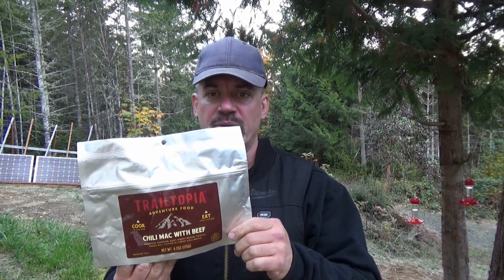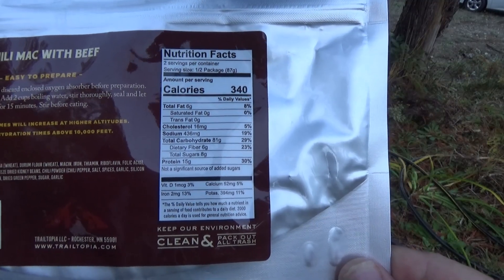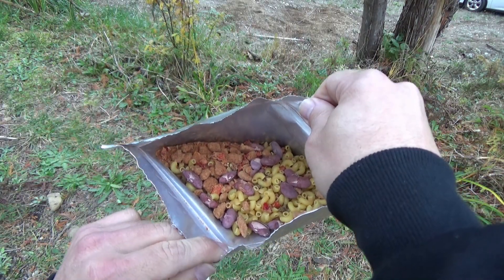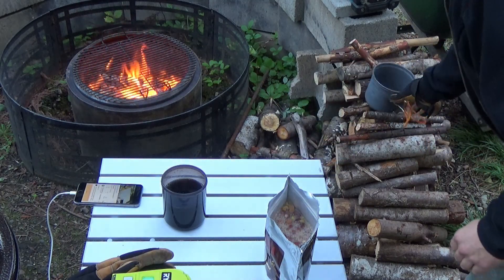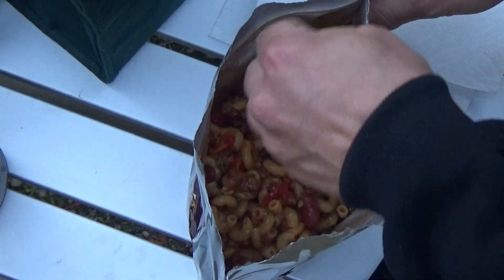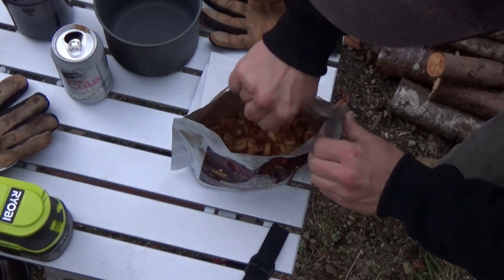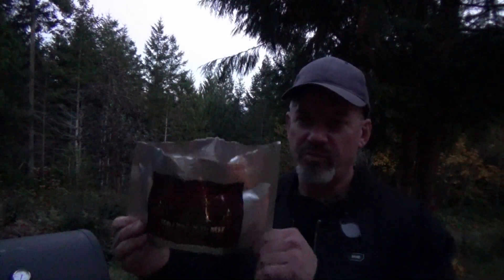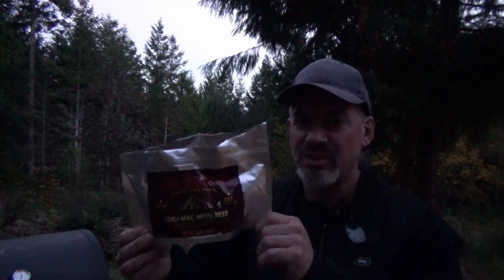Trailtopia Chili Mac